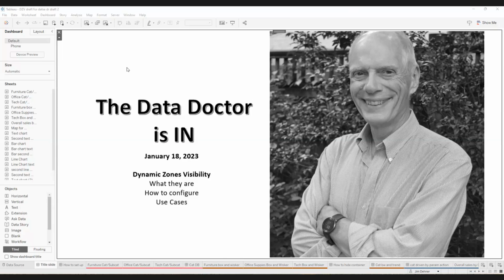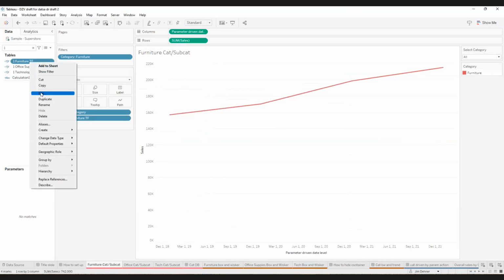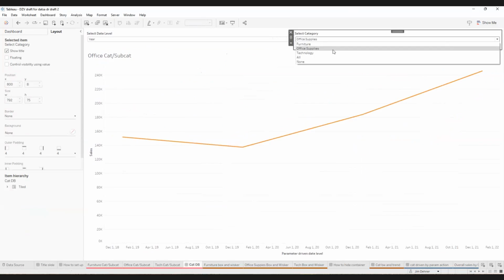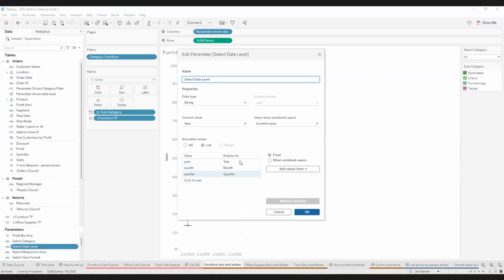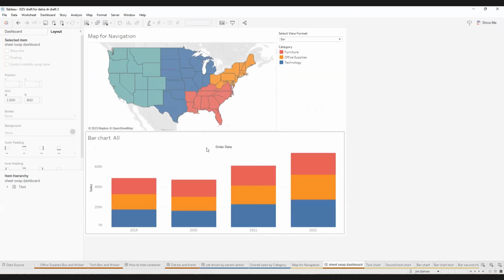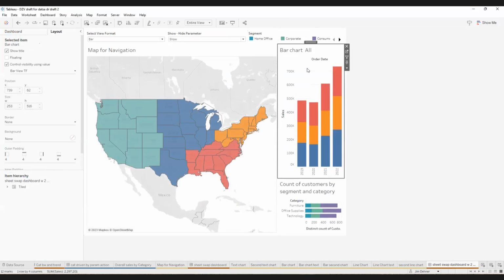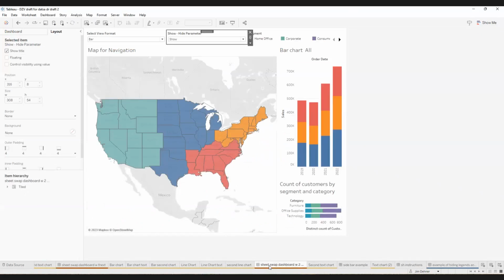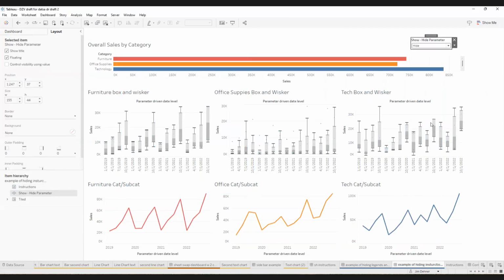VizConnect Data Doctor Dynamic Visibility Zone Use Cases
Learn from Tableau Visionary Jim Dehner in this Monthly Tableau Community Data Doctor session in which he will talk about the questions which are frequently asked in the Tableau Community Forums.